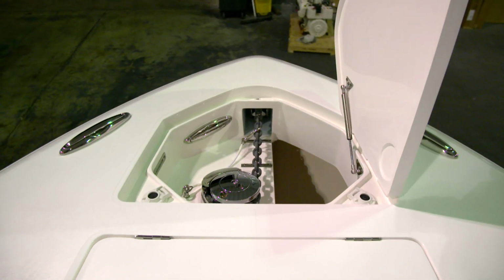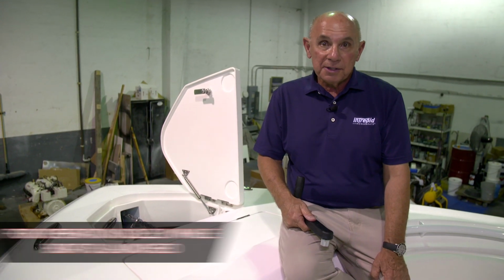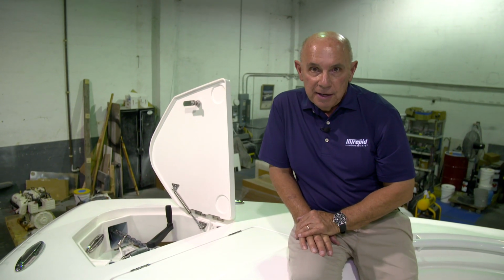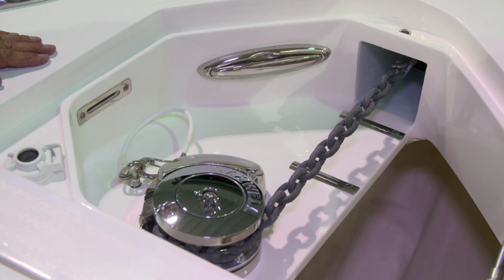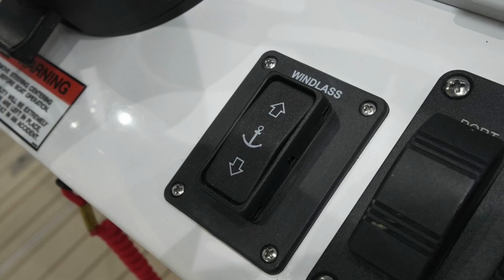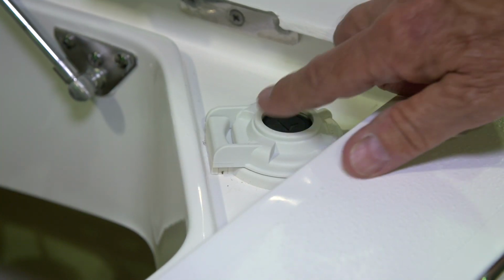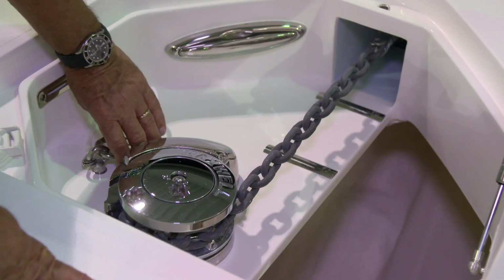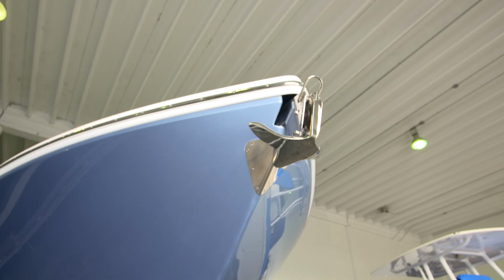Intrepid 41 Panacea Windlass System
Introducing the Intrepid 41 Panacea. This video owners' manual walks through Intrepid Powerboats' sleek design.